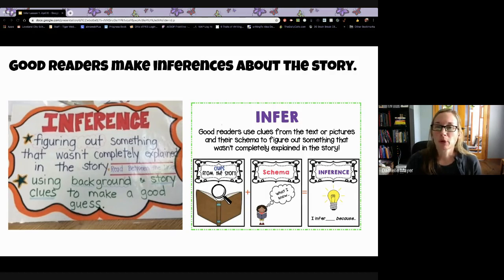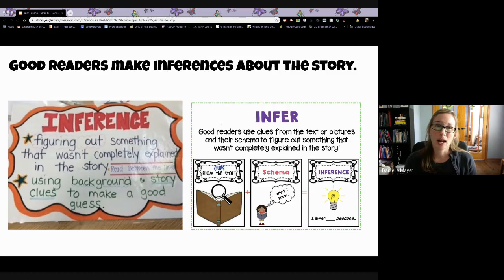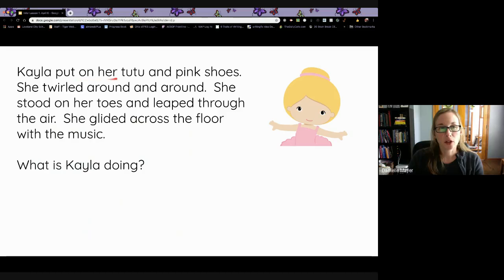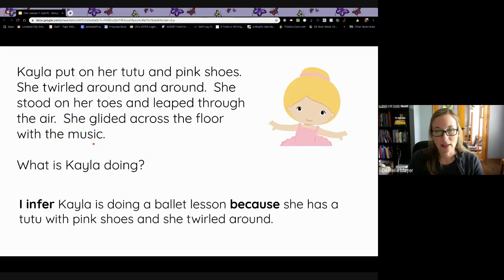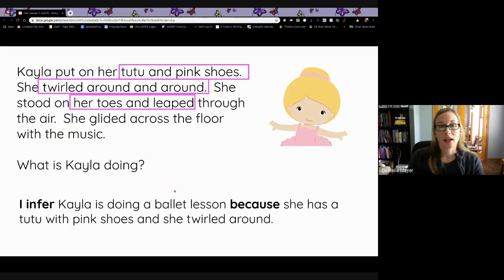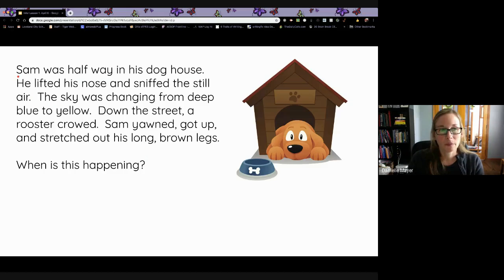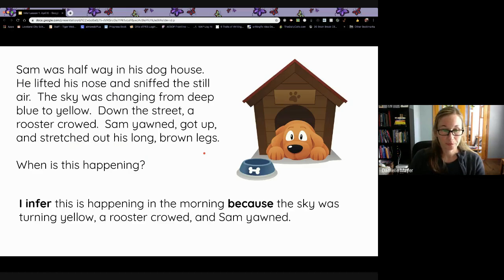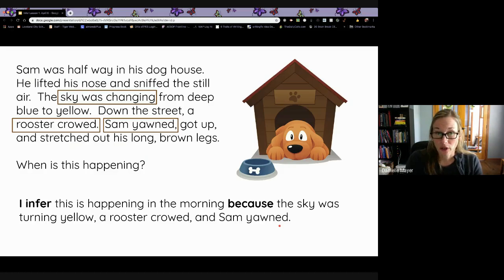Review Inferring Lesson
Mrs. Mayer reviews how to make an inference using evidence from the story